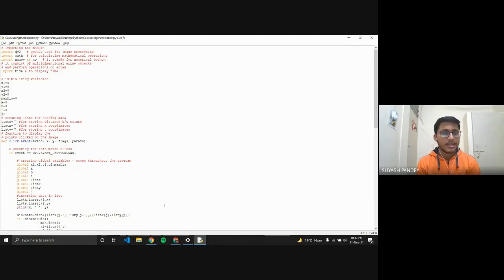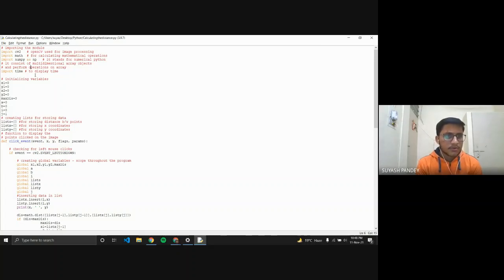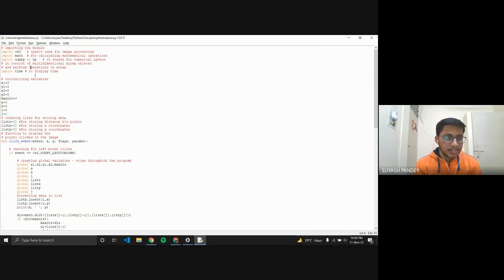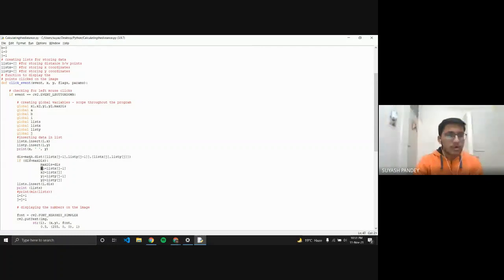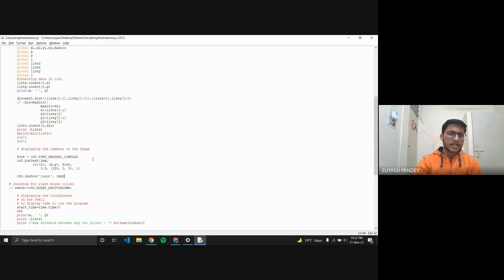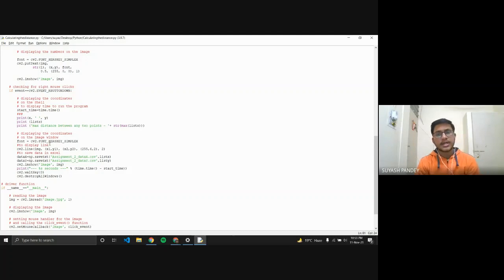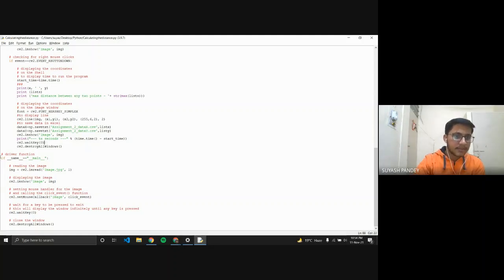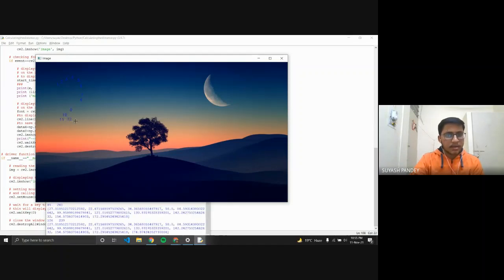Python Distance Calculator using OpenCV By: Suyash Pandey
In this video, I have created a program which would take an image, mark 500 points on mouse clicks and then store the coordinates of them in an excel file and then calculate the maximum distance between two particular points. It also saved the excel file in the same source folder.